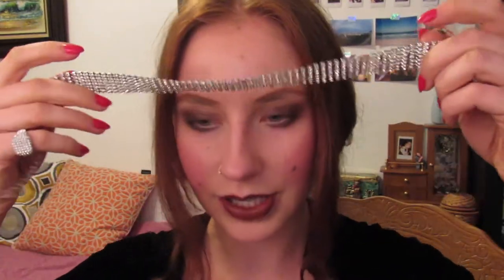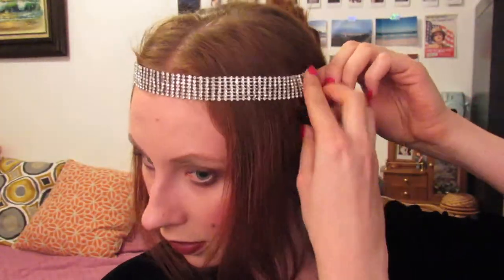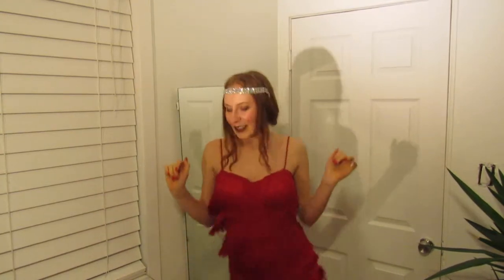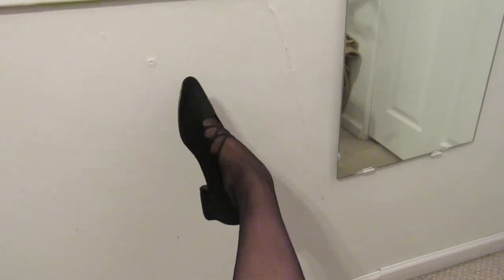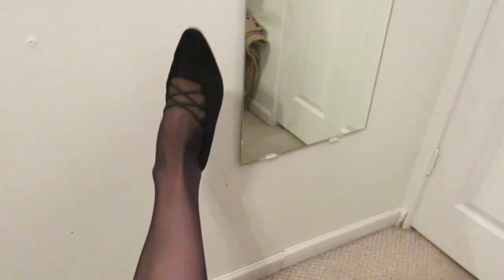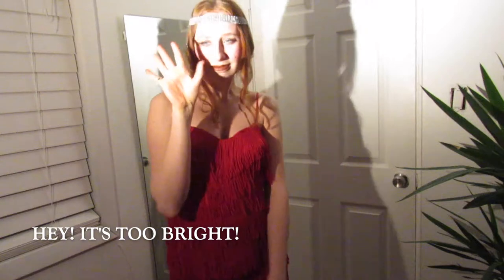Flapper Halloween Tutorial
"Gatsby...what Gatsby?" Throwing it back to the days of the Charleston, prohibition, and beaded dresses- a great last minute Halloween look. Thrift stores are a great resource for 1920s-esque clothing and accessories, and the makeup is simple and requires little products. Grab a drink and take in the scene, the jazz band is playing the lights are a-gleam~